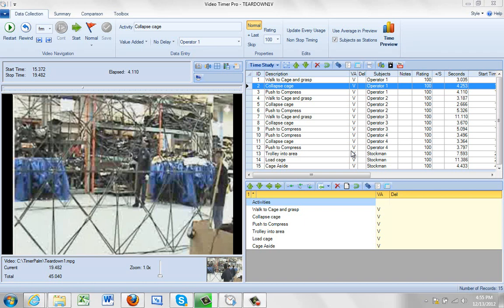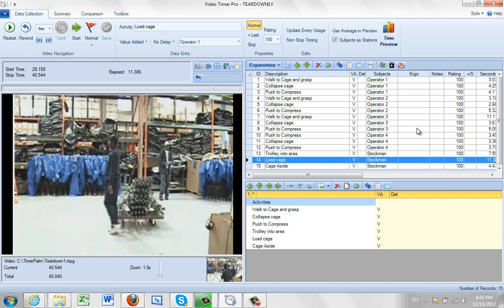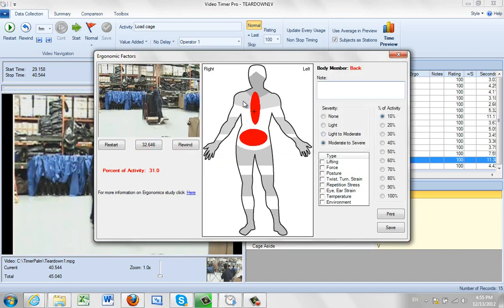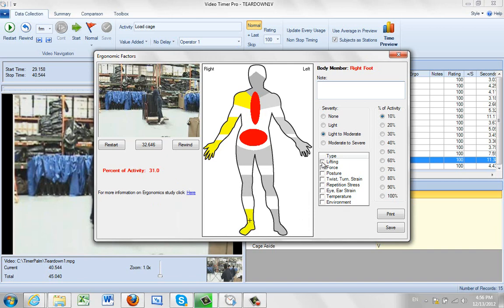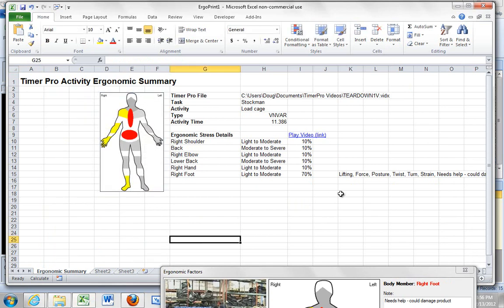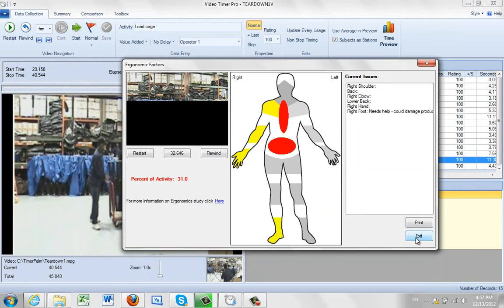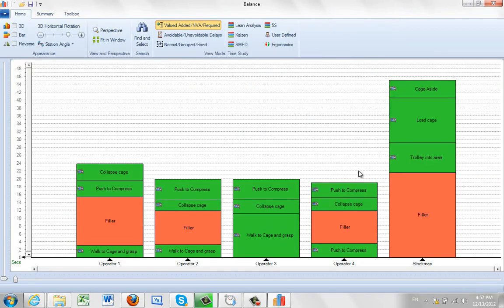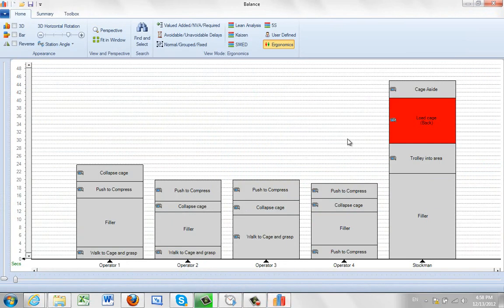Highlighting Ergonomic Issues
Timer Pro - Video Timer Pro - Data Collection - Highlighting Ergonomic Issues